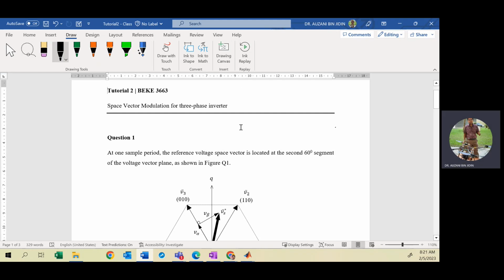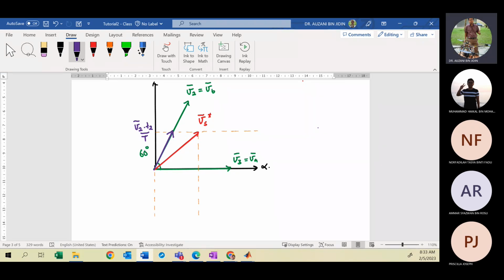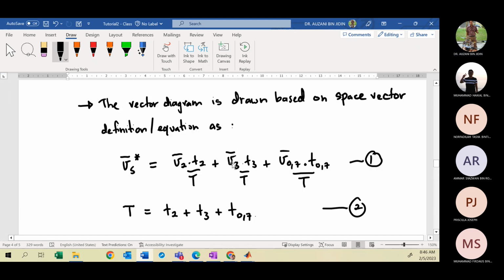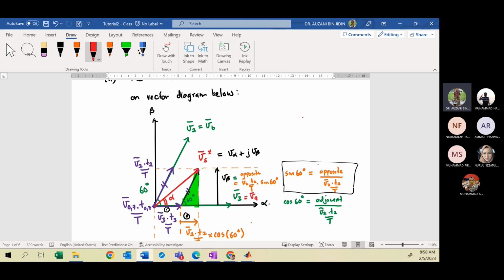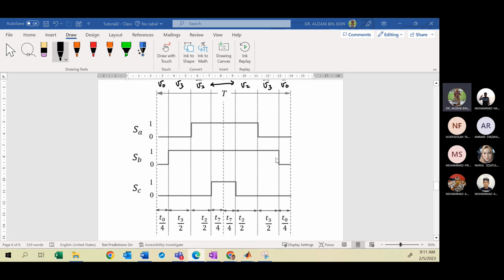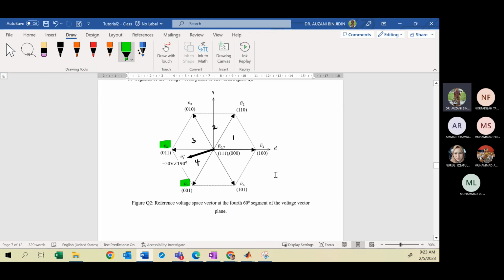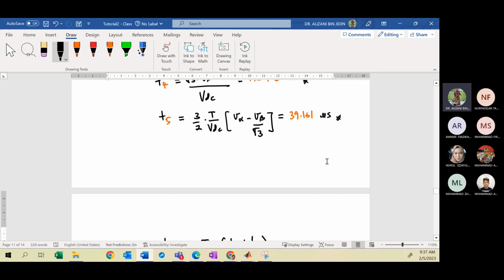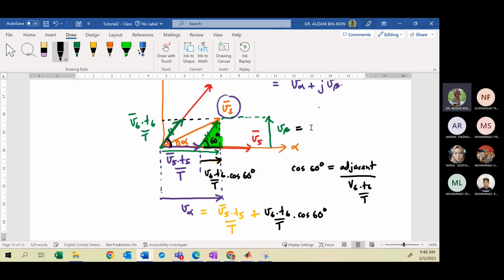Tutorial 2: SVM for Three-Phase Inverter